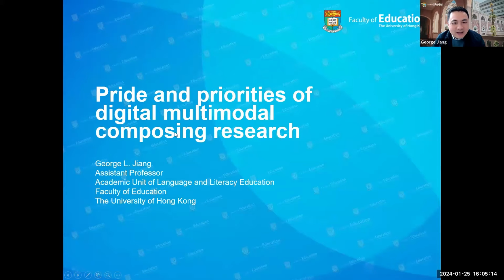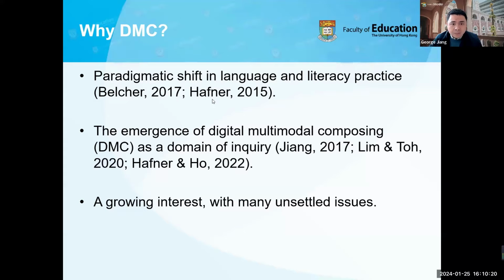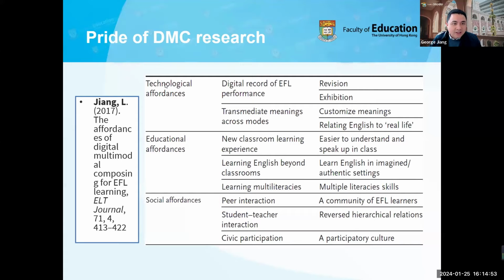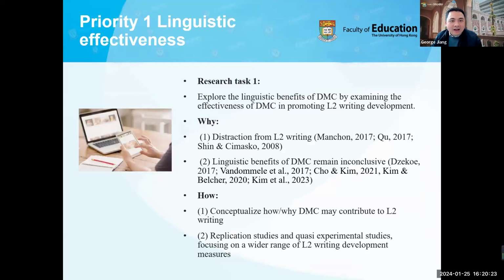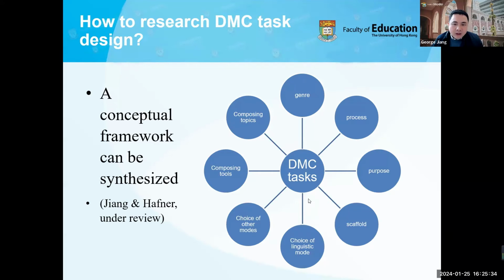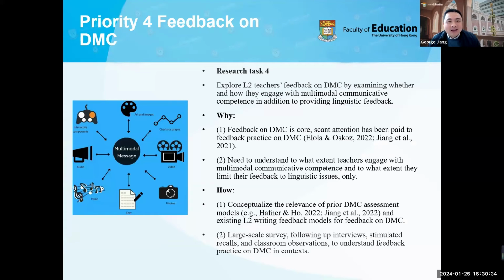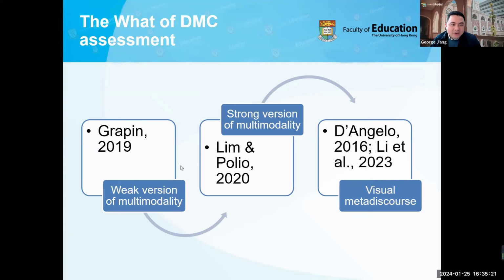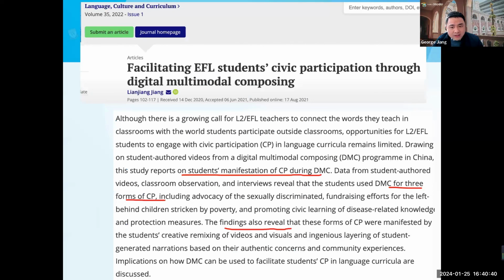Pride and Priorities of Digital Multimodal Composing Research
In this talk, I will first answer why digital multimodal composing (DMC) research is needed by reviewing the theoretical underpinnings and the pride of DMC research with reference to a taxonomy of affordances of DMC in relation to social, educational, affective, and digital aspects of language learning. Following that I will reflect on the priority areas for future research on DMC with reference to existing debates in the field and the state-of-art generative artificial intelligence technologies. I will contextualize the priority areas into language and literacy pedagogy, assessment, feedback, and teacher learning. I will then discuss conceptual and methodological choices to fulfill the priority areas in DMC research. I argue that locating at the intersection of multimodality, multiliteracies, and second language education, DMC represents a promising line of inquiry and merits further research attention from language and literacy scholars across the globe.